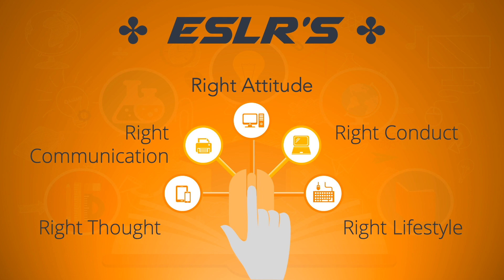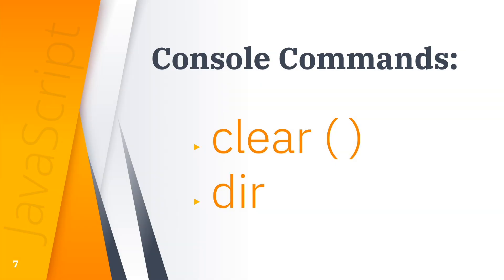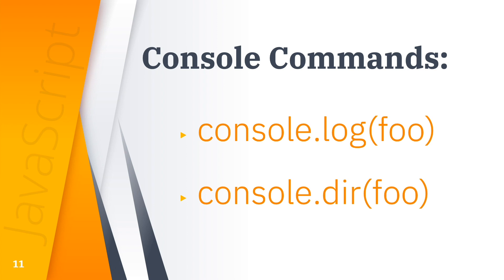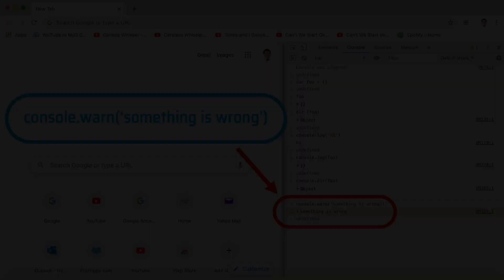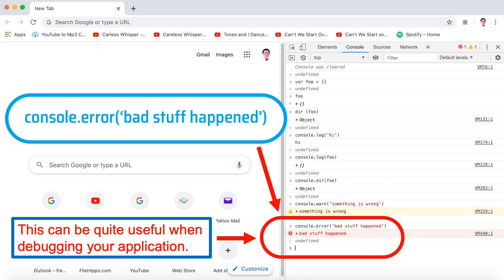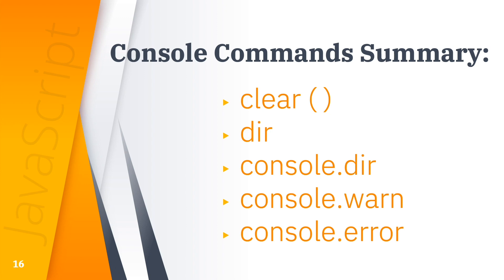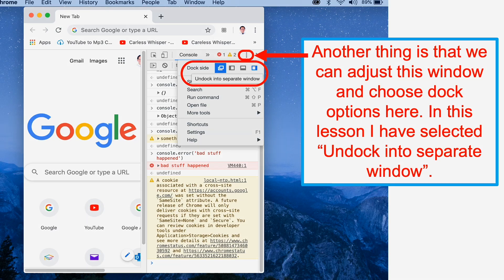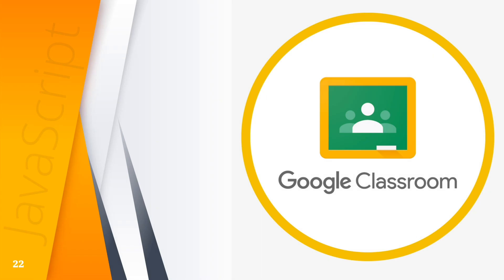Learn JavaScript Lesson 1.1 Introduction to the Console (Part2) | Programming for Beginners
Learn JavaScript Lesson 1.1 Introduction to the Console, programming language, scripting.